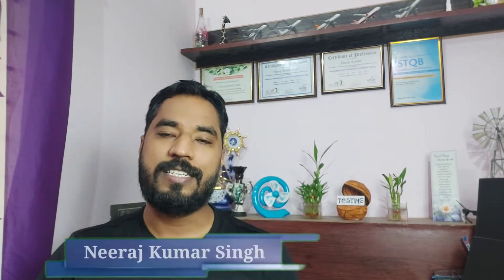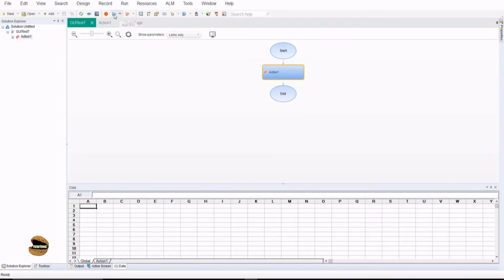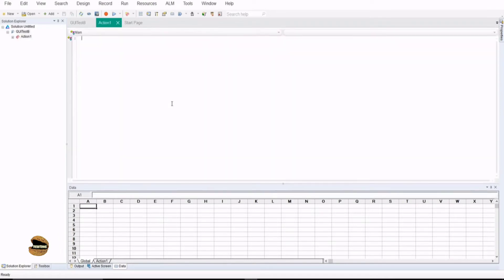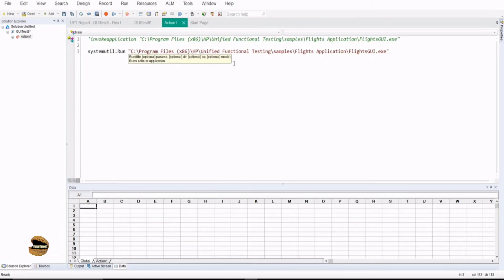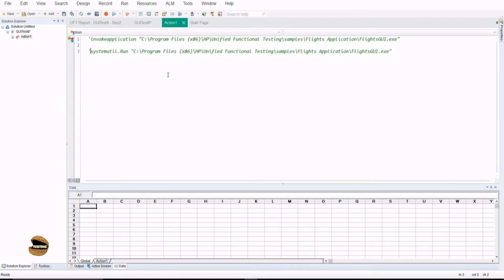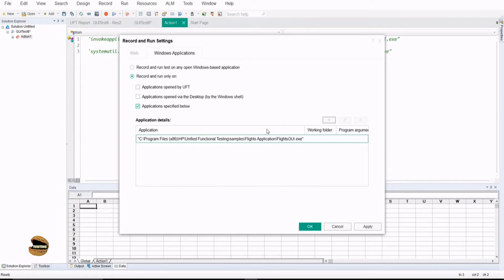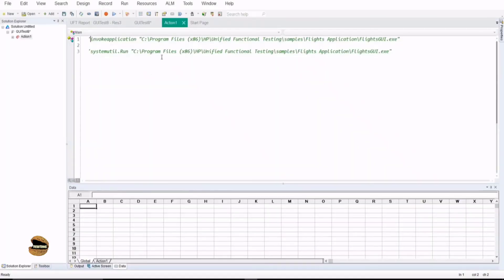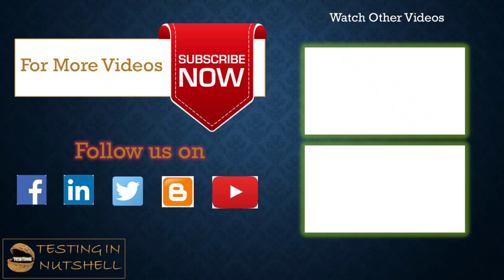Tutorial #11 | Launch an App using UFT | Invoke Application | SystemUtility.Run | UFT Tutorials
Automation Testing,
Features of UFT,
Invokeapplication,
Systemutil.run,
Record and Run Settings,